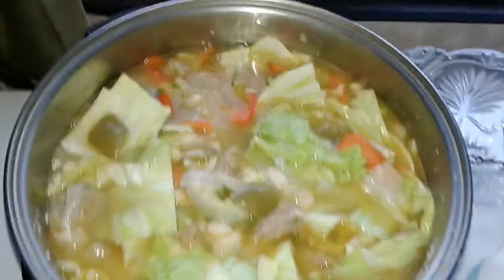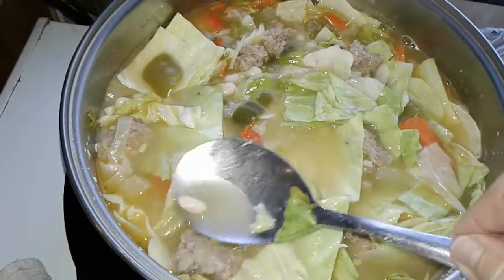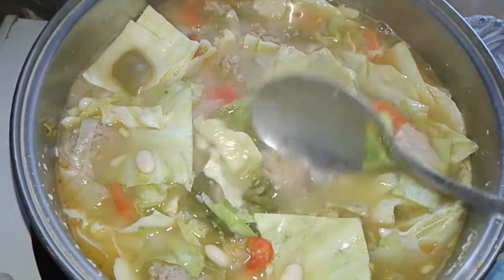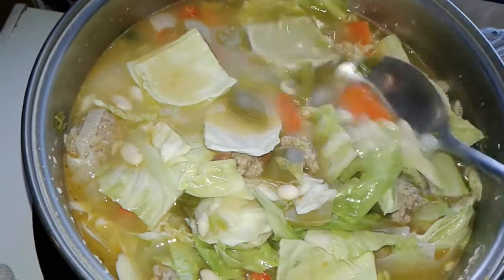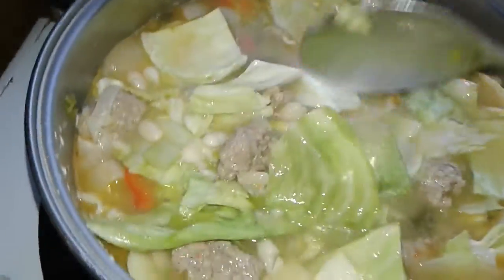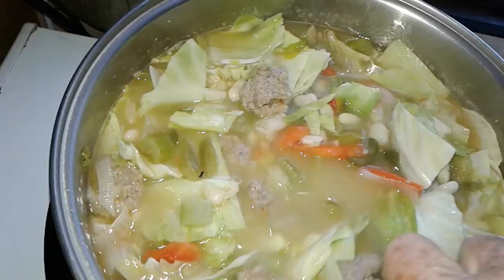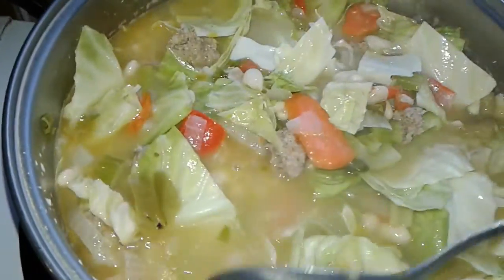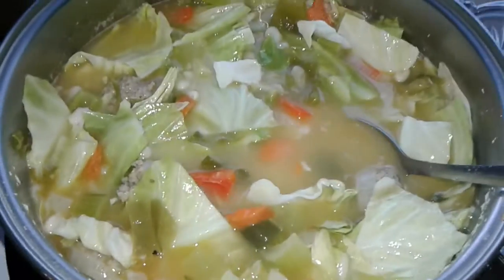Cabbage, Sausage, White Bean Soup Supper on Saturday October 8, 2022.